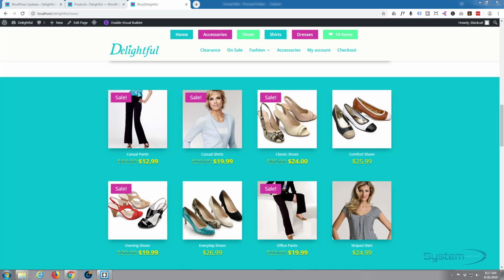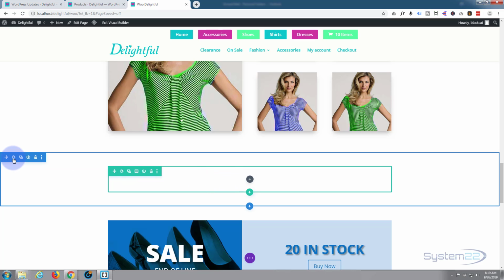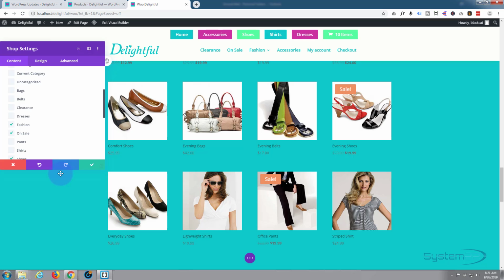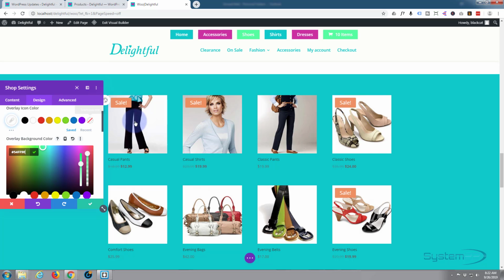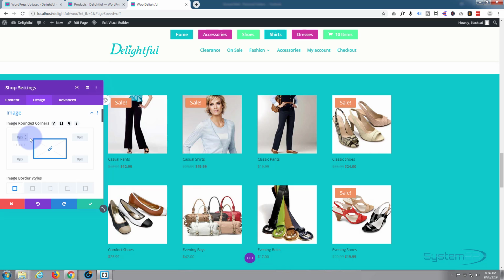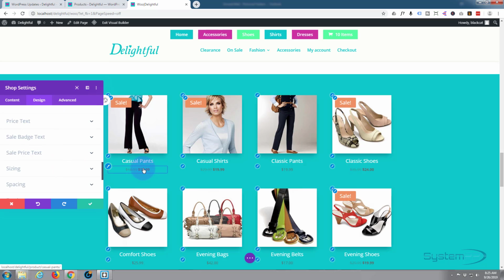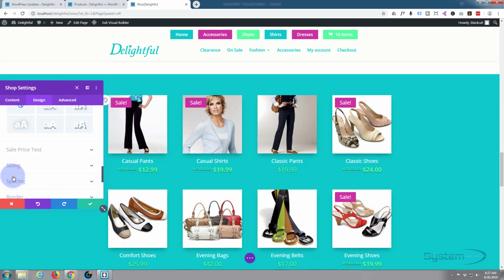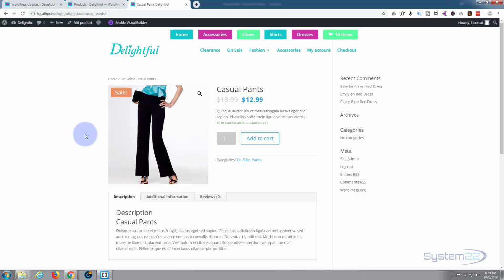Divi Theme WooCommerce Shop Module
Divi Theme WooCommerce Shop Module . The Divi theme from elegant themes is absolutely awesome. Whenever I have a WordPress build, it's my go-to theme every time. I have built many, many sites with the Divi theme and it just keeps on getting better. Elegant themes keeps adding features, and tools to increase your productivity, as well as ease of use and site load speed. So if you are building a WordPress site I recommend you give it a try. You will not be disappointed!